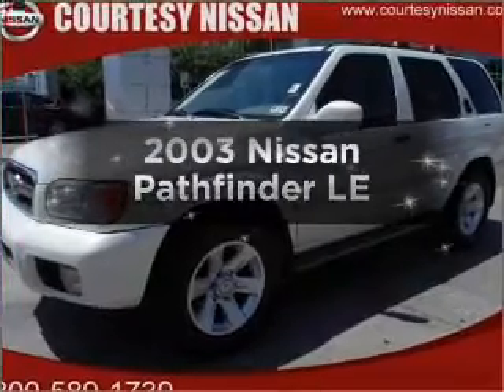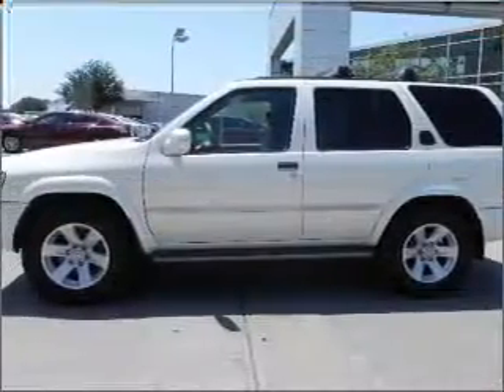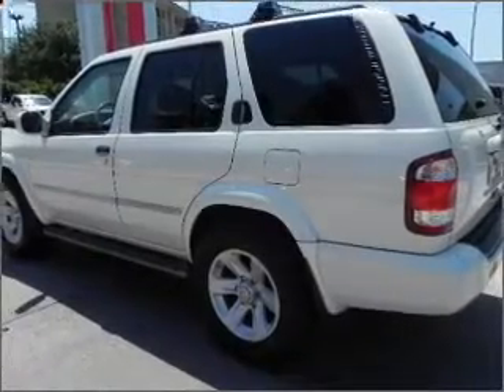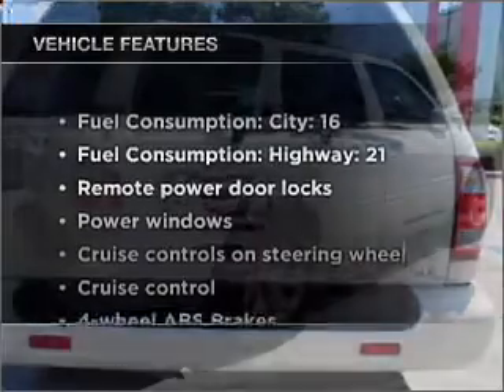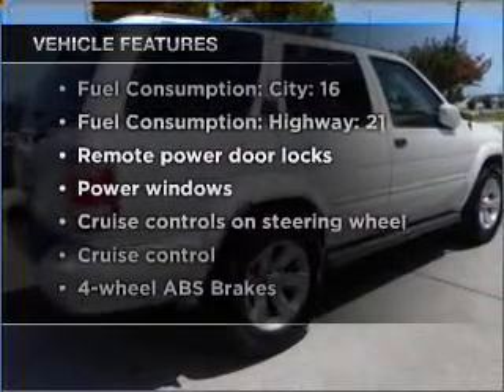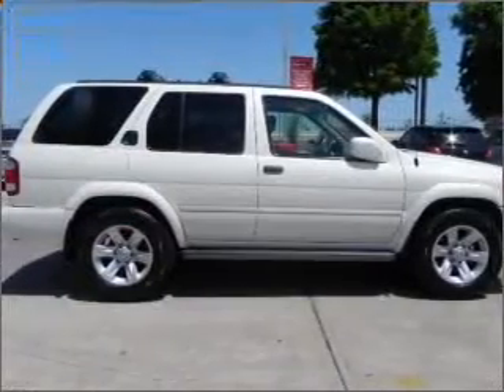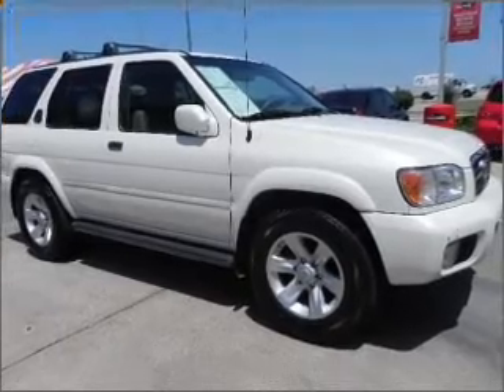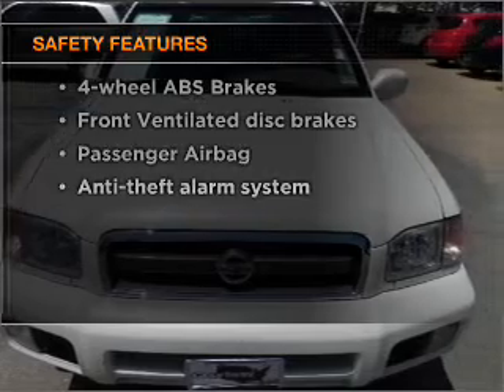2003 Nissan Pathfinder - Richardson TX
Year: 2003
Make: Nissan
Model: Pathfinder
Trim: LE
Engine: 3.5 liter 6 cylinder 24 valve
Transmission: 4-Speed Automatic
Color: Glacier Pearl
Mileage: 165308
Address:
1777 North Central Expressway